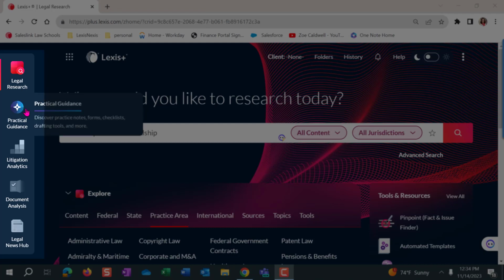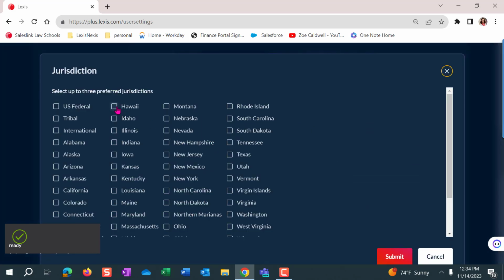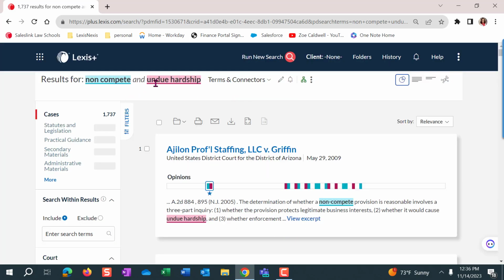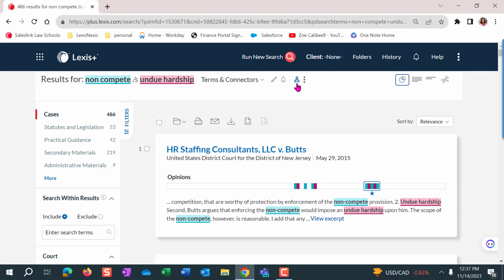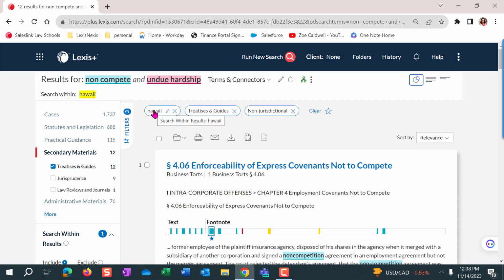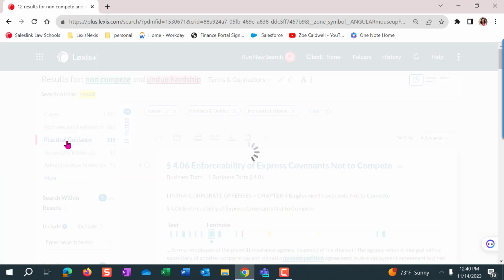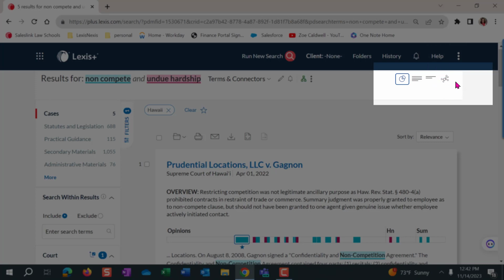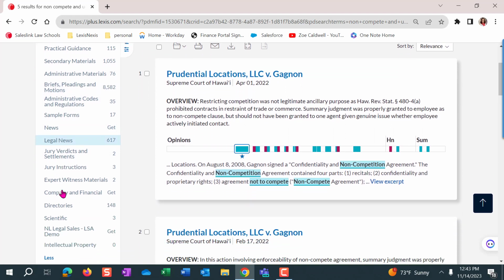Hawaii Law on Lexis+